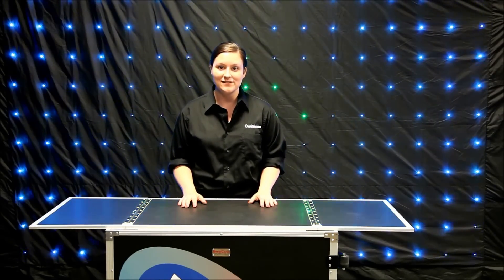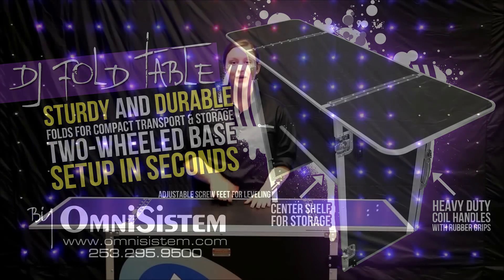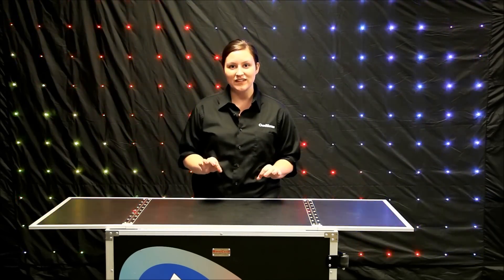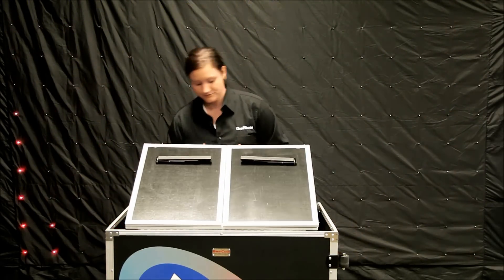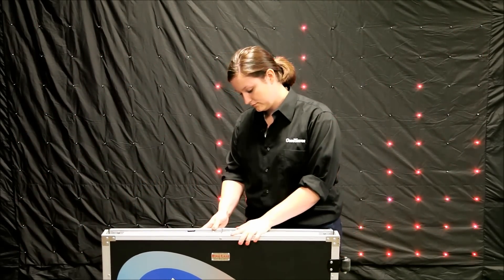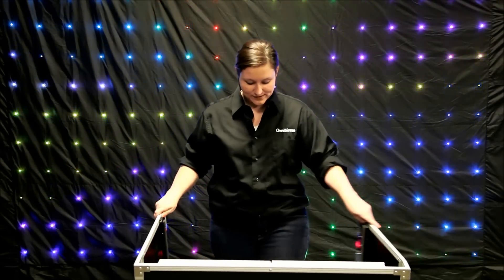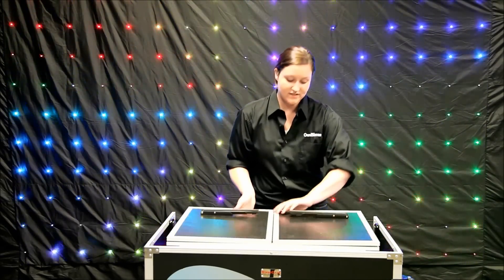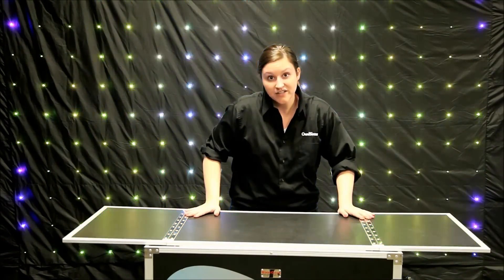OmniSistem || DJ Fold Table